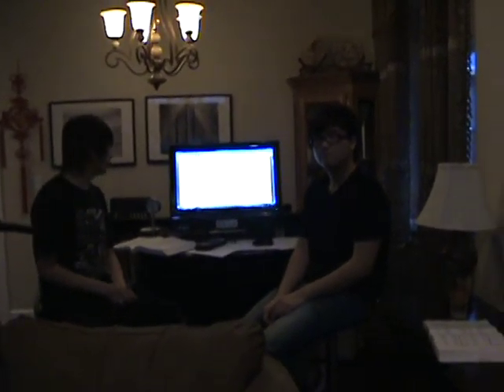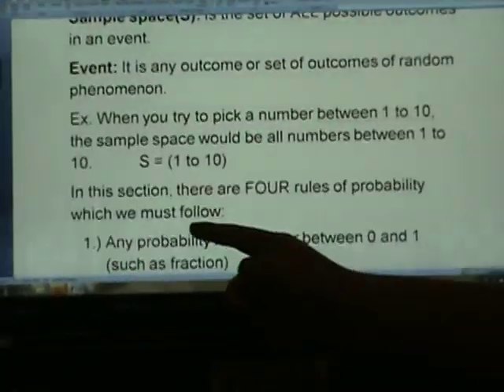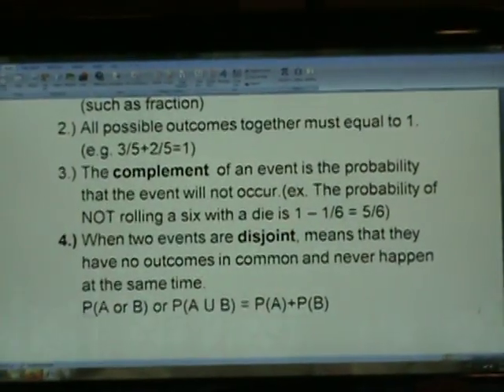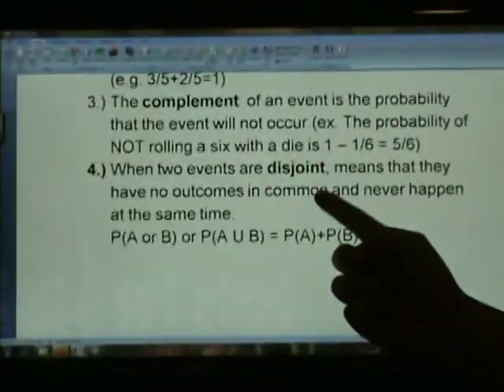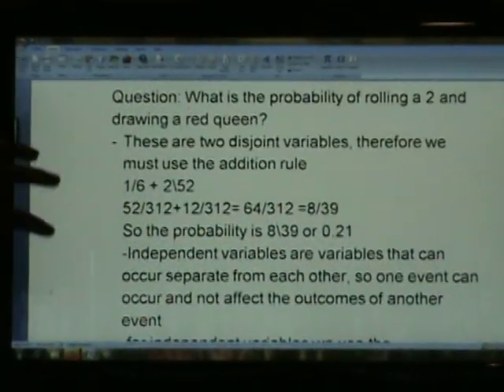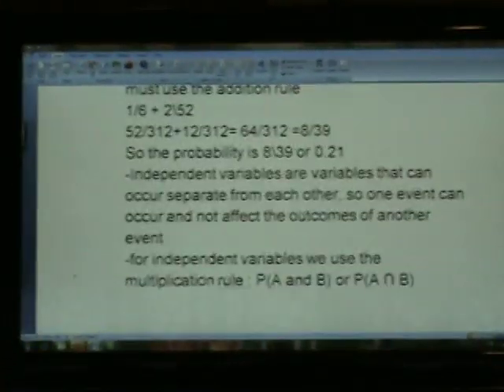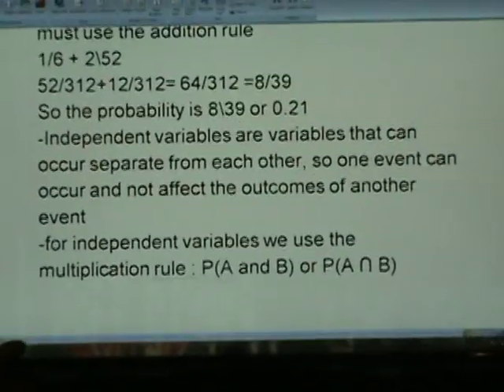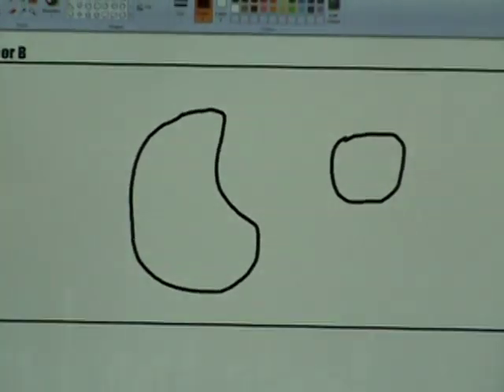AP Statistics Chapter 6.2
Sorry for the shaky camera work D: